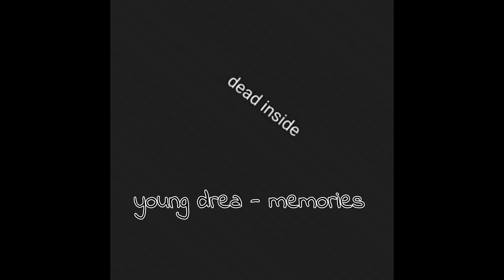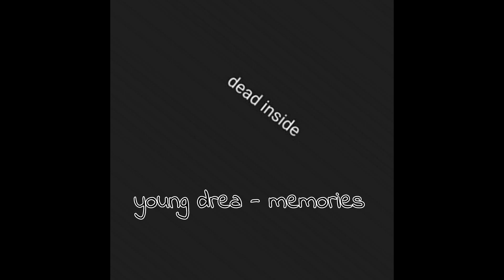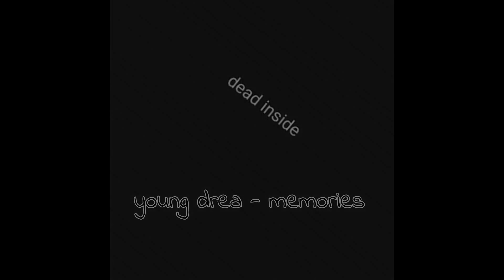Young drea - Memories